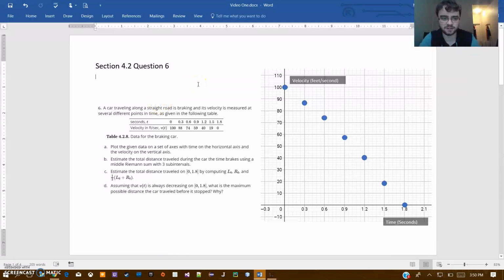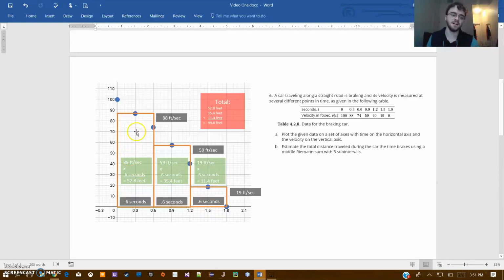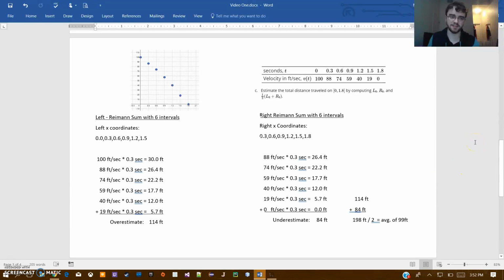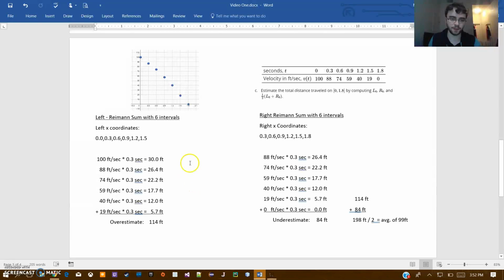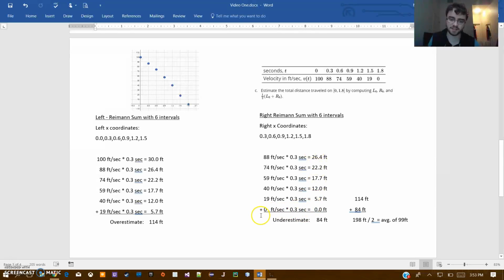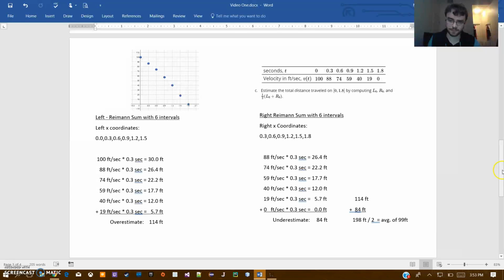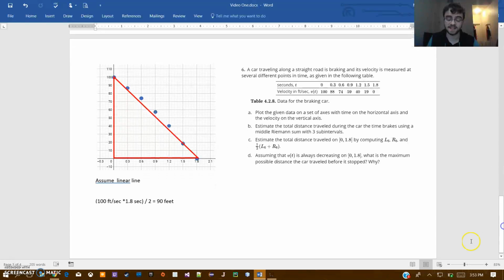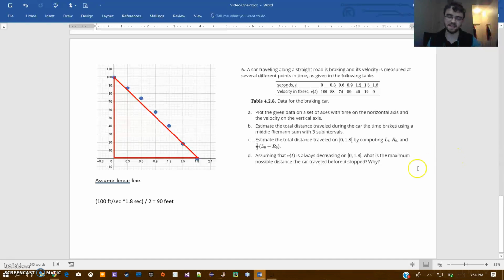Section 4.2 - Question 6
Matthew Hinze's first video submission for Math 131